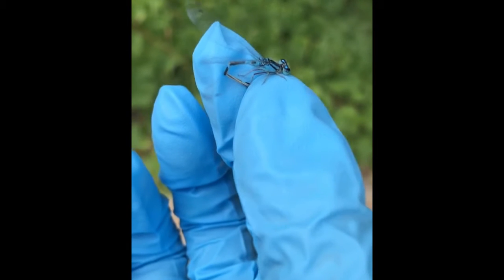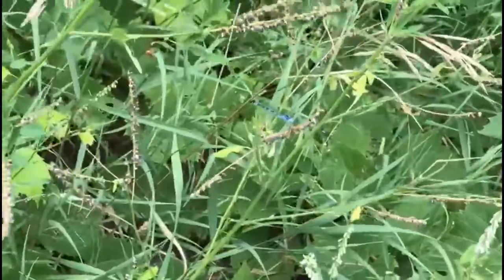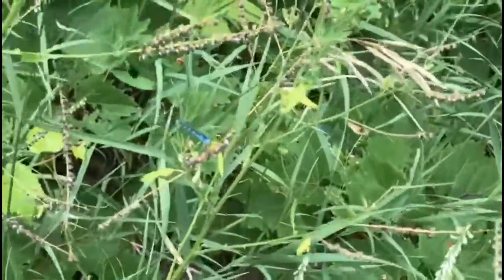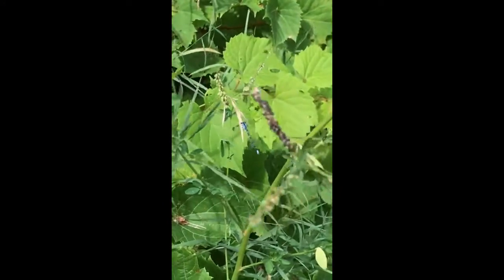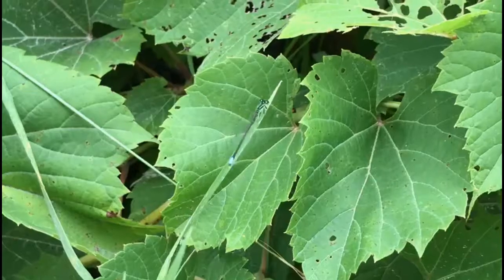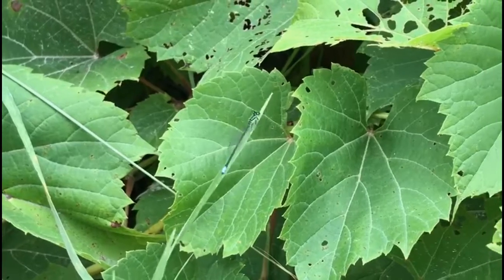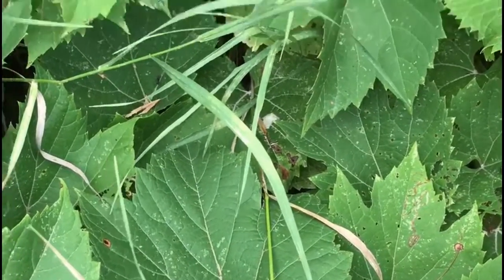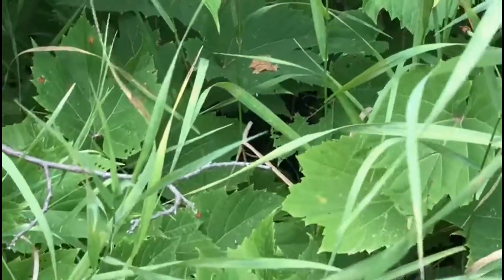Azure Bluet Damselfly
a project